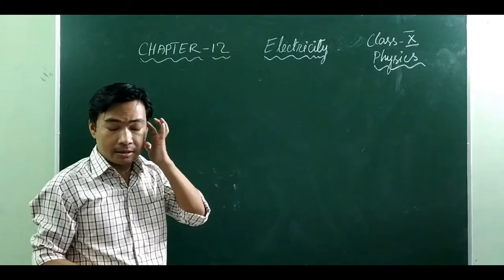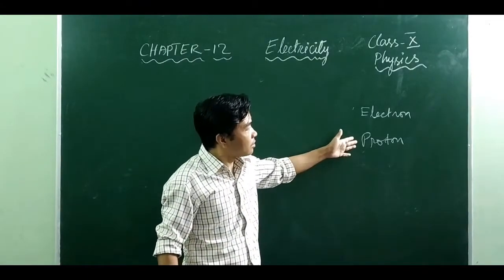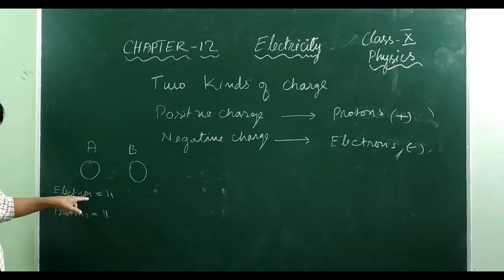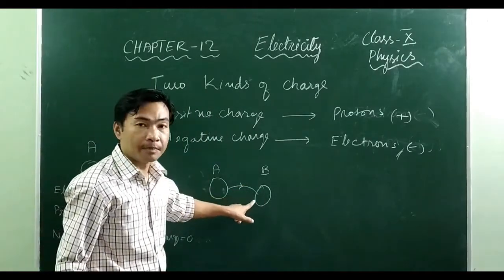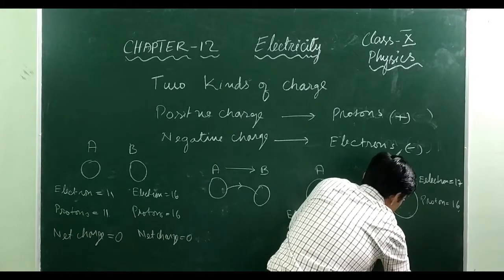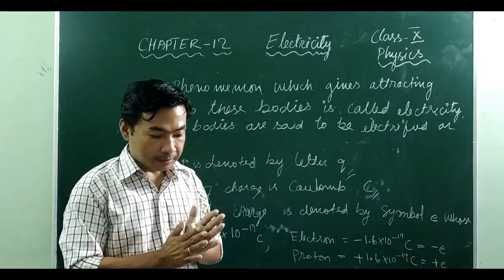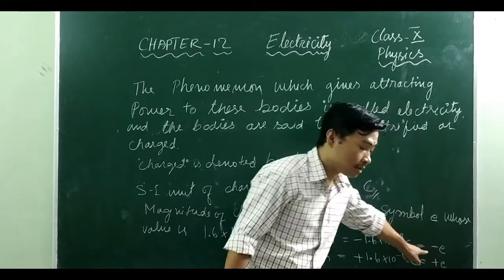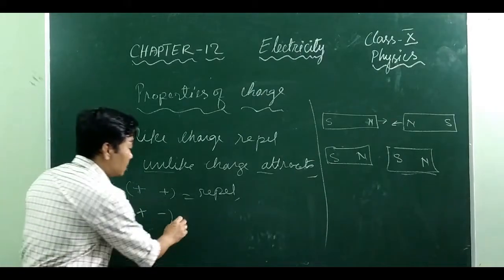CLASS 10 | PHYSICS | ELECTRICITY